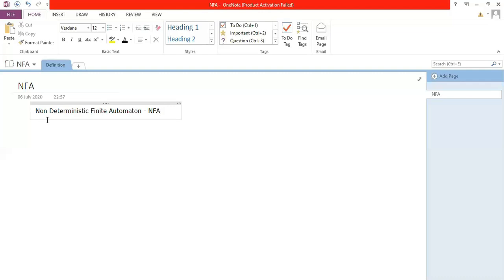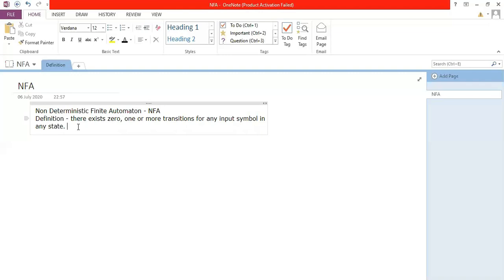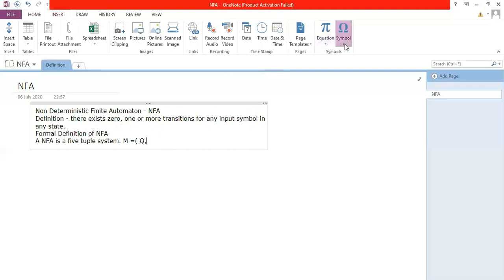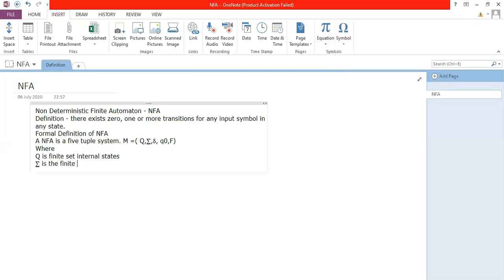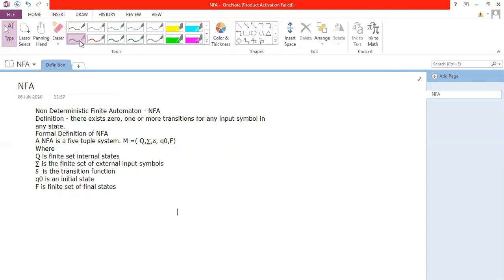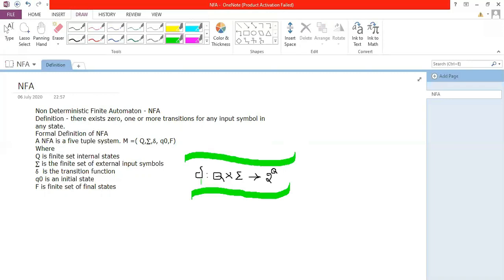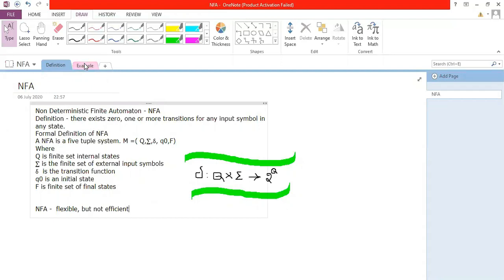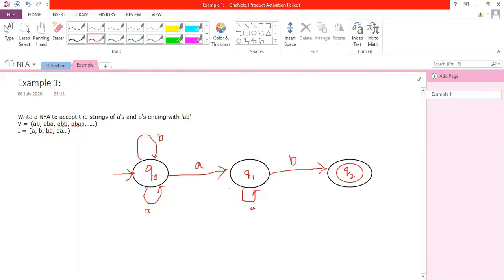Non Deterministic Finite Automaton (NFA) by Mithun B N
This is the 16th video in the series of videos on Automata Theory. This video gives explanation on the NFA, its formal definition. An example is also discussed along with the difference between NFA and DFA.